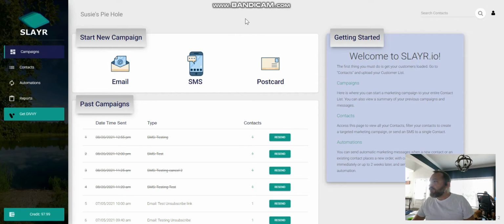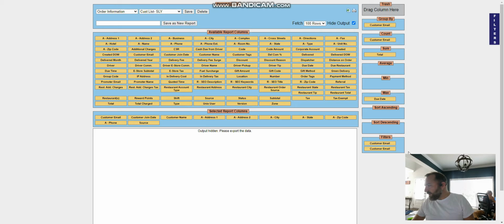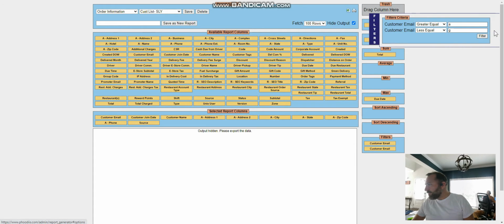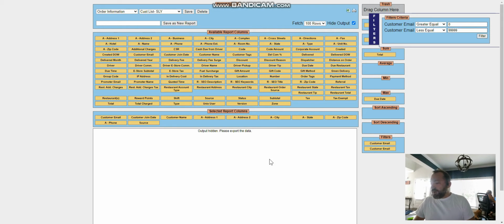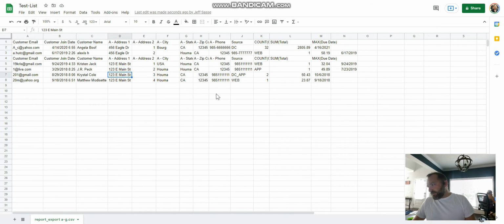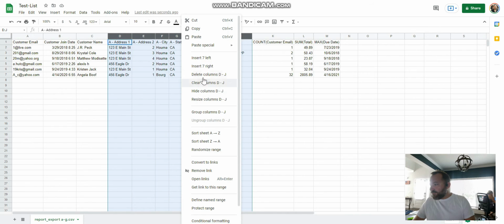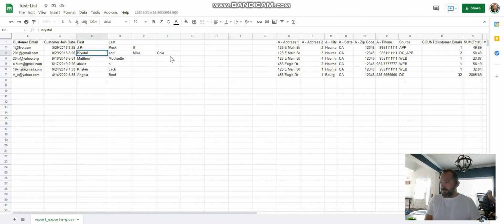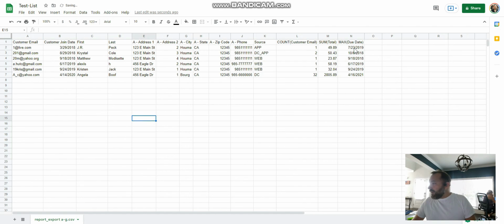Downloading Customer List from DeliverLogic | SLAYR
For DeliverLogic customers only.

Download your customer list and manipulate it to prepare for upload into SLAYR